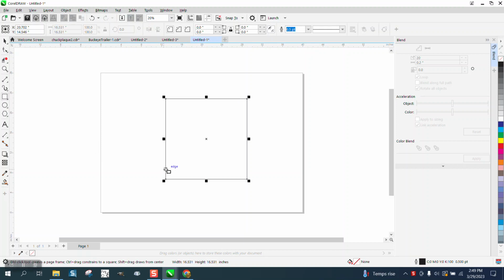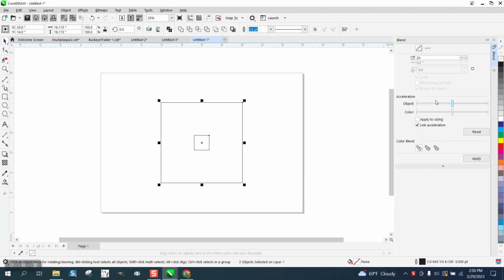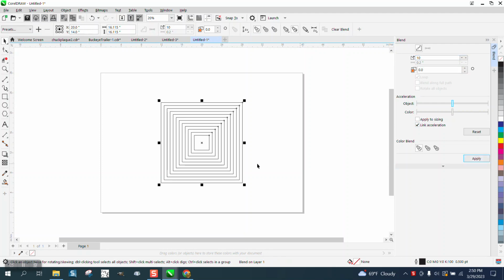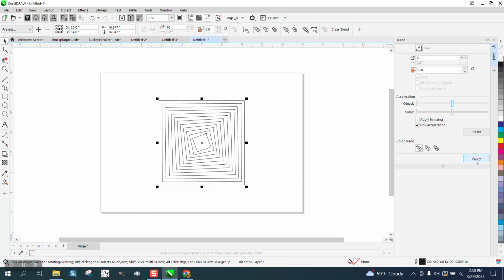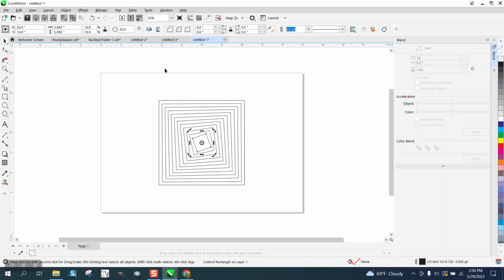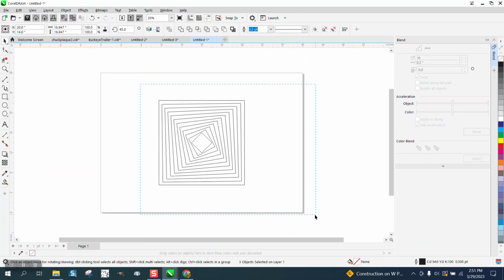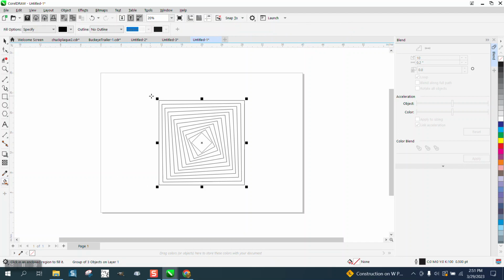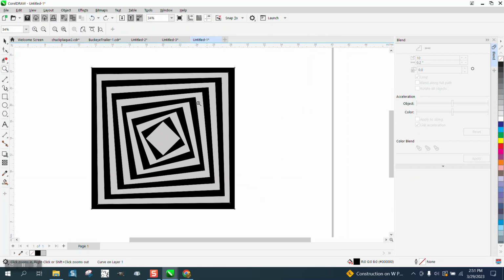Corel Draw Tips & Tricks Blend two ways and more info Part 2